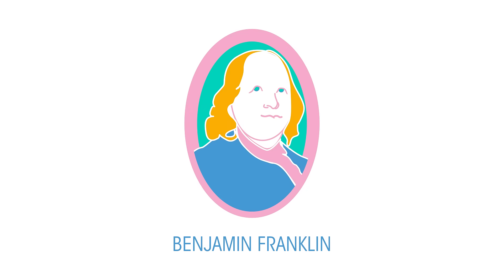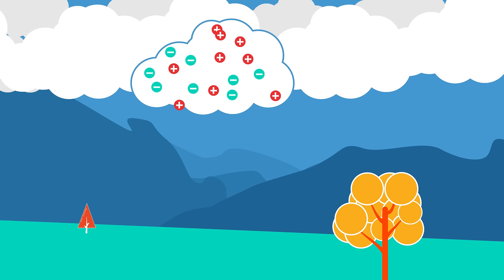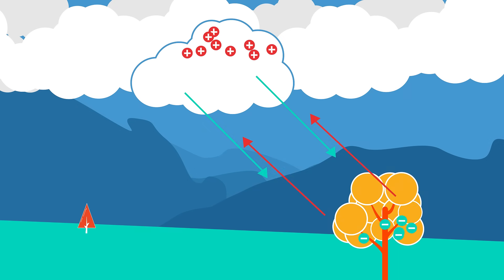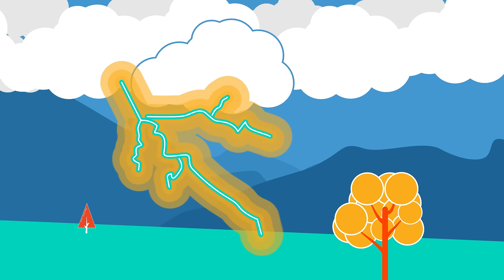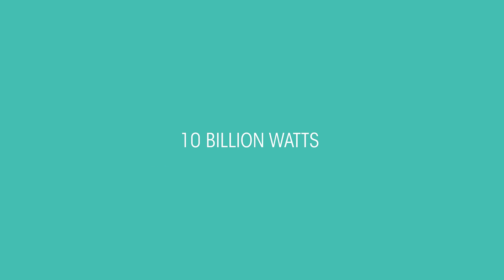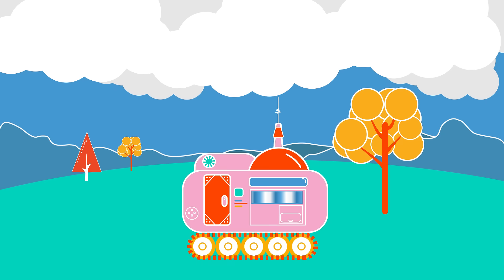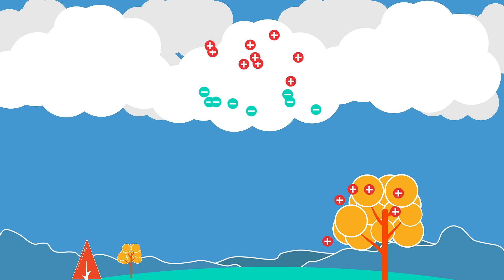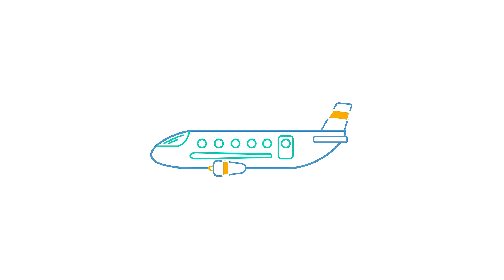Lightning | Electricity | Physics | FuseSchool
A flash of lightning, and a rumble of thunder. But what exactly are these spectacular occurrences?

In 1752, Benjamin Franklin discovered that lightning was caused by powerful electrical discharges in clouds. He wasn’t the first person to discover electricity or the first to think that lightning was made of it.
But he did prove it to be the case, by flying a kite during a thunderstorm. Luckily his kite wasn’t actually struck by lightning, because it would have fried him in his boots!
Thunderstorms are caused by small electrically-charged particles.
As water molecules in the cloud are heated and cooled and they move up and down against each other, there is a separation of charge.  Forming 2 poles within the cloud. One part becomes negatively charged, and the other part becomes positively charged.
Objects on the ground then become oppositely charged to the lower part of the cloud.
This imbalance tries to resolve itself, by passing current between the differently charged poles.
Charged particles always flow in the direction where there are less particles of the same charge. This results in a lightning bolt.
Sometimes the bolt will carry a positive charge, and sometimes a negative charge.
At first, there is a bolt which is invisible to our eyes.
When the invisible lightning bolt gets close enough to the ground, there is a powerful discharge of energy. So powerful, in fact, that it results in an electrical arc. This is the lightning bolt that we see.
The electrical arc of the lightning bolt heats the surrounding air to extreme temperatures. In fact, the air around it can be heated to 5 times hotter than the sun!
This heat causes the surrounding air to rapidly expand and vibrate. Which is the rumbling thunder that we hear.
Lightning comes in many different colours
The colour depends on atmospheric humidity, temperature and levels of air pollution.
Lightning also transports massive amounts of energy. 5 times hotter than the sun, so that makes sense.
Each bolt carries about 10 billion Watts. That’s enough power for 32 million people a year!
10 billion watts per bolt, and given that 50 bolts strike the earth’s surface every single second means the power of lightning is extraordinary. And dangerous - over 2000 people a year are killed by lightning.
Extracting electricity from lightning sounds like a good idea, right?
Well in reality,
• predicting where the lightning is going to hit to have our equipment is nearly impossible,
• we’d need to develop the technology that can conduct and store this amount of instantaneous power.
• The equipment has been predicted to cost over 90 trillion US dollars… this is all the money in the world!!
• We don’t know if the lightning bolt is going to be positively or negatively charged… and so our equipment would need to cover both possibilities
Despite this, scientists are still trying to harness lightning’s electricity. You might as well try!

CREDITS
Animation & Design: Reshenda Wakefield
Narration: Lucy Billings
Script: Bethan Parry